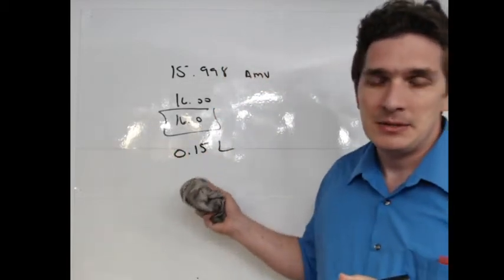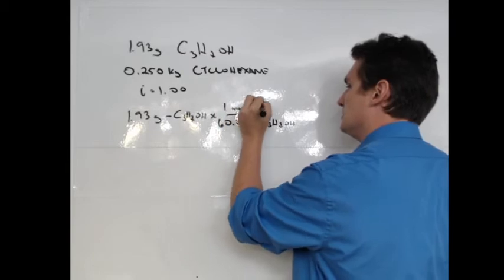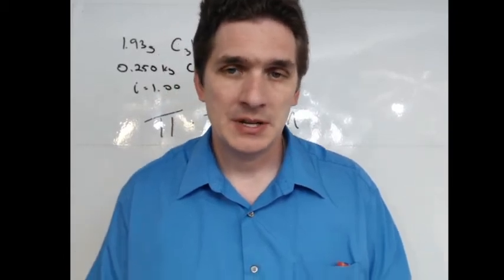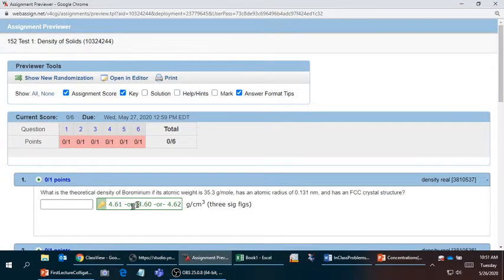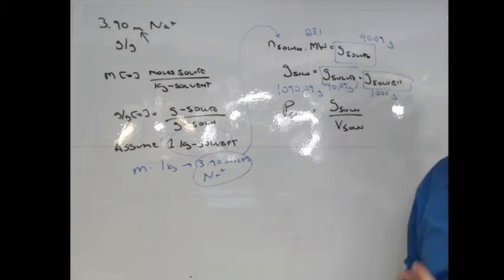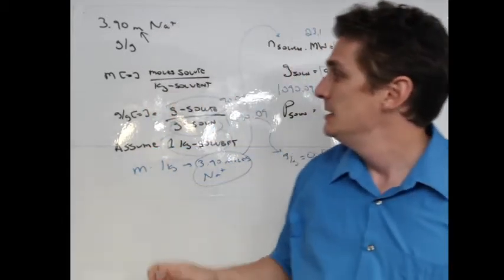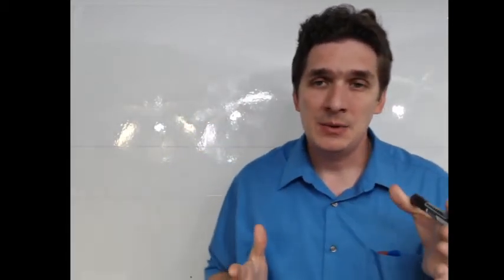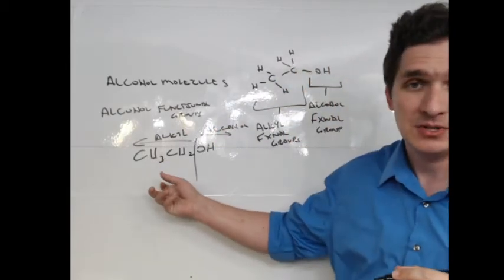Live Stream 5/26/2020